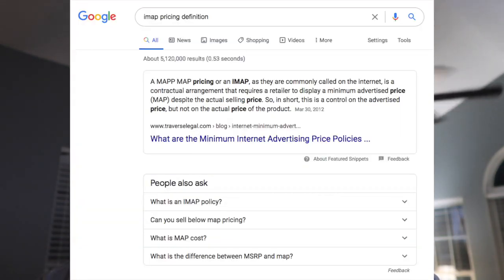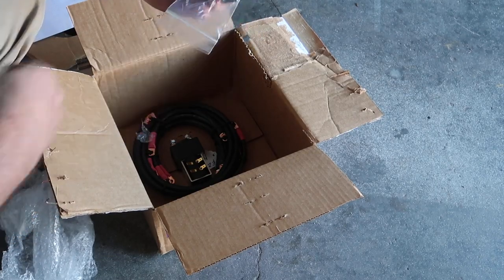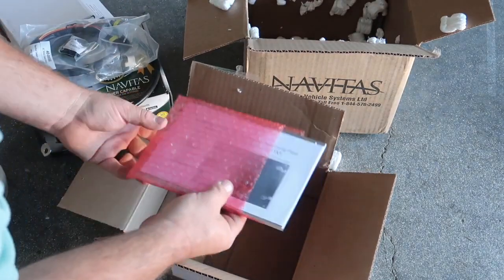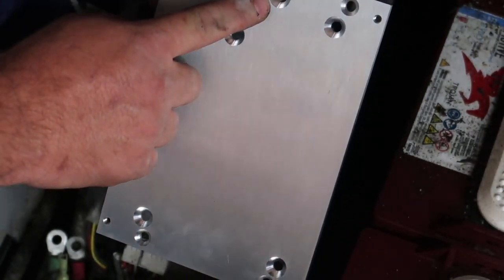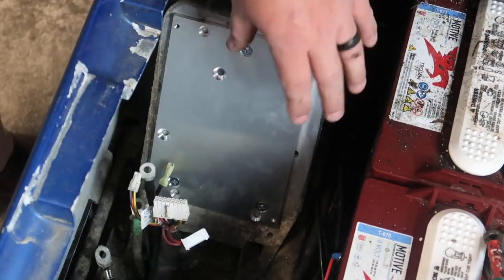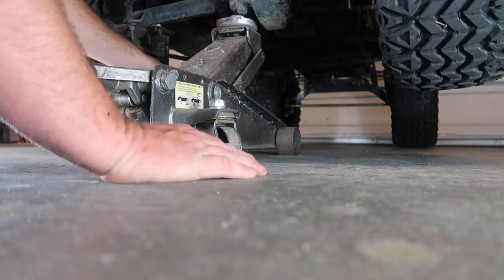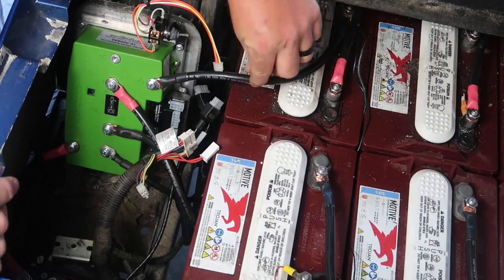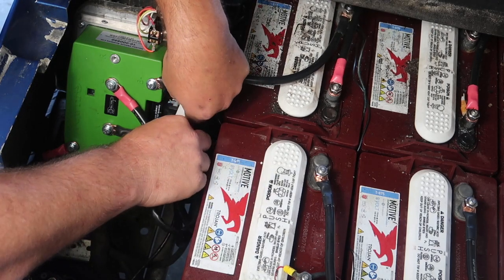How To Make EZGO Run 35 MPH Navitas 5KW AC Conversion on EZGO TXT Golf Cart Plum Quick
Install video of the Navitas 5KW AC conversion kit on a EZ-GO TXT golf cart.